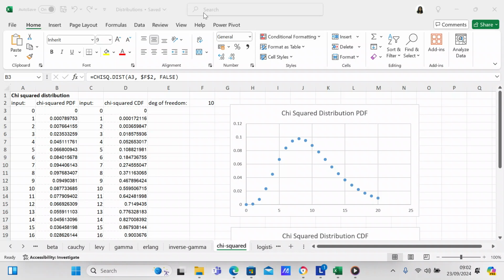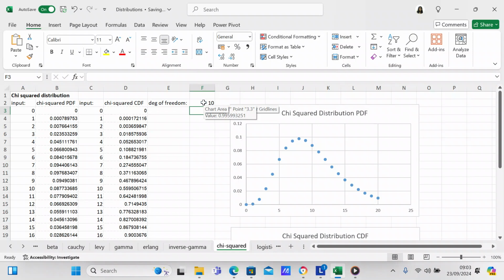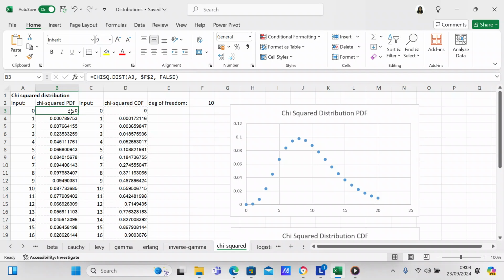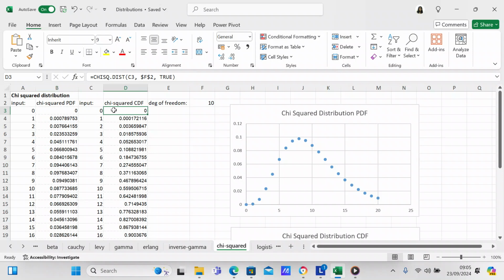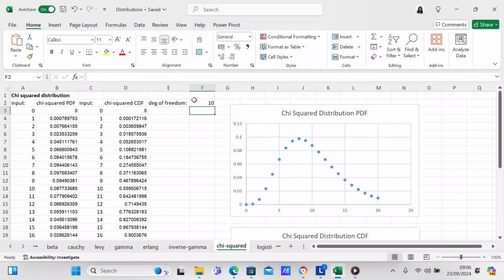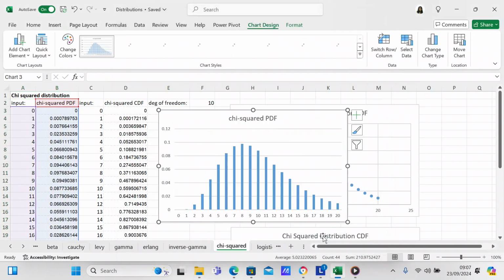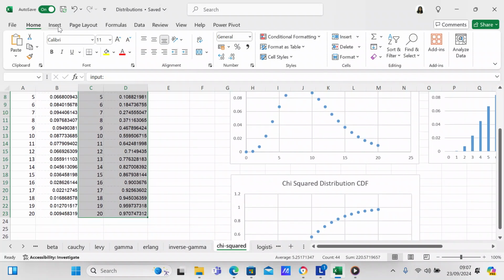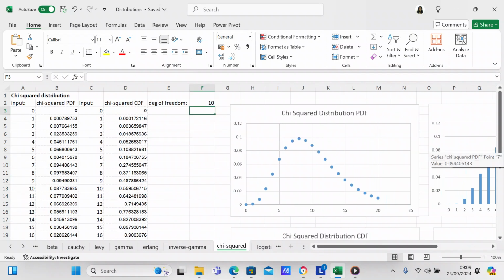Create a chi squared distribution in Excel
In this video I discuss how to create a chi squared distribution in both PDF and CDF in Excel.